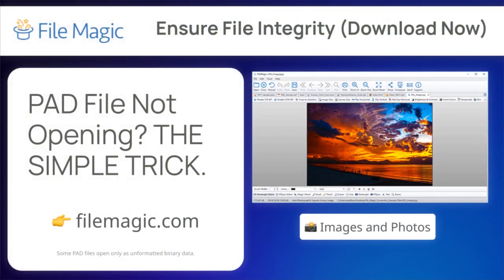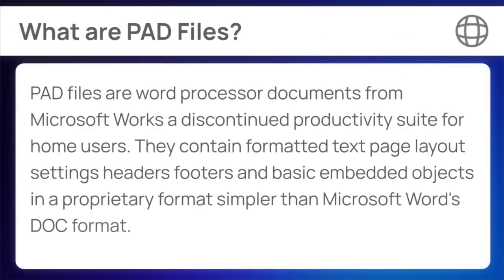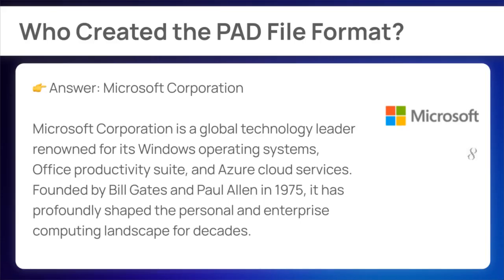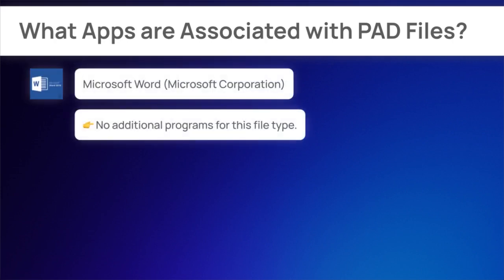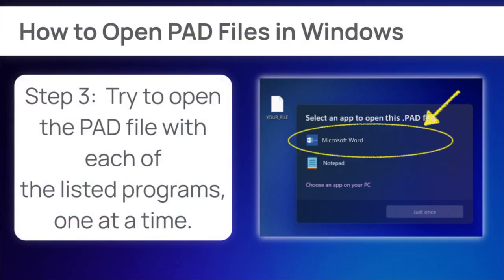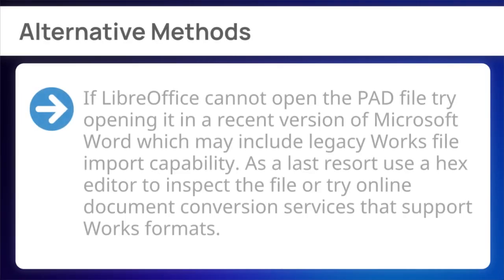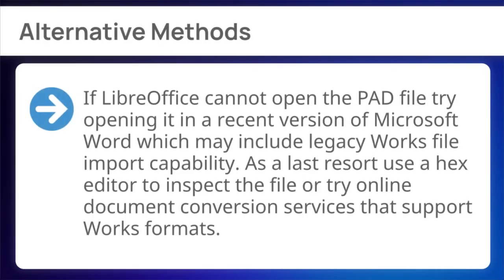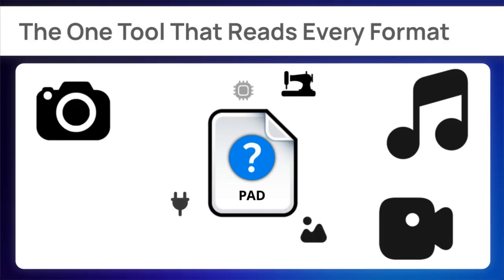How to Open PAD Files (LibreOffice Writer)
Having trouble getting Microsoft Works Word Processor Document formats to open? That’s more common than you think. In this fast walkthrough, I’ll explain how to open, preview, and repair PAD files on Windows — even when the format isn’t recognized.

PAD files are word processor documents from Microsoft Works a discontinued productivity suite for home users. They contain formatted text page layout settings headers footers and basic embedded objects in a proprietary format simpler than Microsoft Word's DOC format.

Microsoft Works PAD files use a proprietary binary format storing styled text paragraph formatting page margins and embedded table data. They are distinct from WPS format files and represent an earlier Works document version with limited compatibility outside the Works application.

▶ Solving the PAD Error:

- Discover the background of the PAD file format
- Find the correct program to open the PAD file
- Learn how PAD files are typically used
- Opening the File
- Repair broken or incorrect PAD file associations
- Alternative Methods
- Resolve Windows issues that stop PAD from opening

🛠️ Troubleshooting Steps:

1️⃣ Opening the File

Install Microsoft Works from legacy media or use LibreOffice which includes a Works document import filter. Open LibreOffice Writer and use File then Open to browse to your PAD file. LibreOffice will attempt to convert and display the document content with formatting preserved.

2️⃣ Converting to Modern Formats

After opening the PAD file in LibreOffice Writer save it as DOCX or PDF using File then Save As. Select Microsoft Word 2007-365 format for DOCX output or PDF for universal sharing. Review the converted document for any formatting inconsistencies after conversion.

3️⃣ Alternative Methods

If LibreOffice cannot open the PAD file try opening it in a recent version of Microsoft Word which may include legacy Works file import capability. As a last resort use a hex editor to inspect the file or try online document conversion services that support Works formats.

Timestamps:

00:00 - Understanding PAD Files
00:26 - The PAD Extension
00:43 - PAD File Format Anatomy
01:01 - PAD Compatible Software
01:19 - How to Open PAD Files
01:43 - PAD Problems Solved
02:49 - All-in-One File Viewers